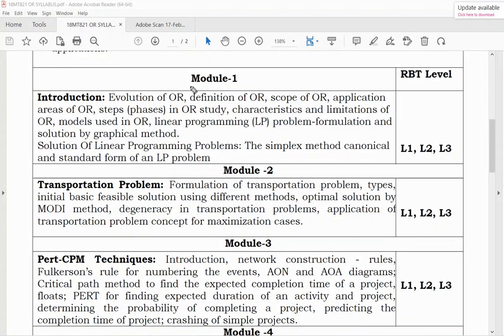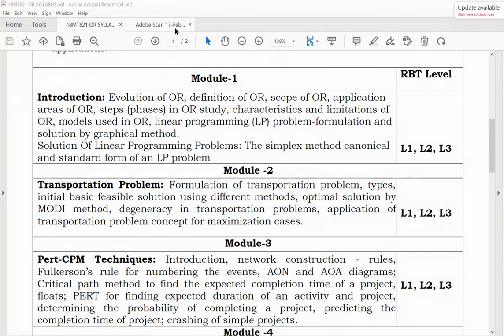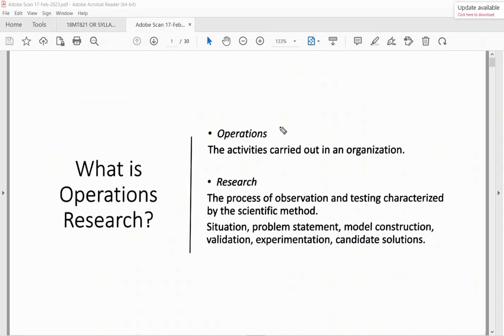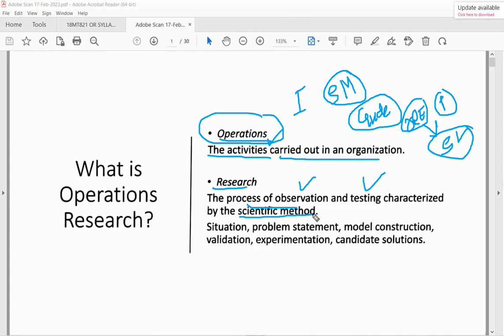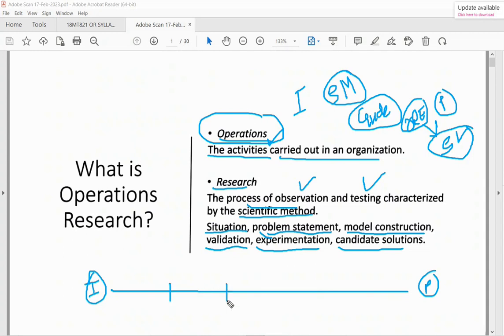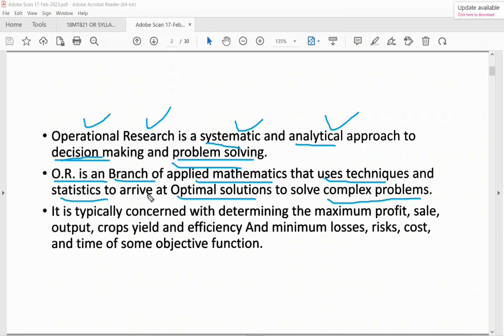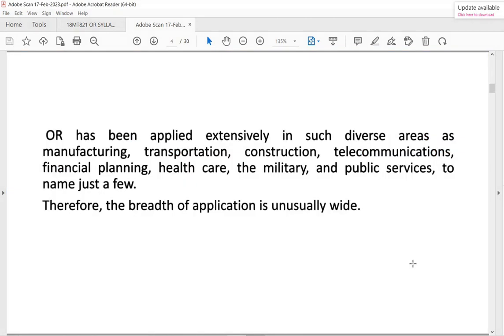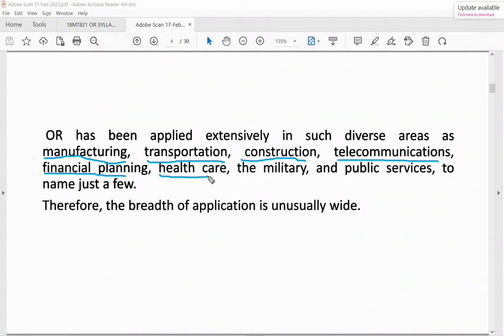01 CLASS 01 Introduction and Definition of OR